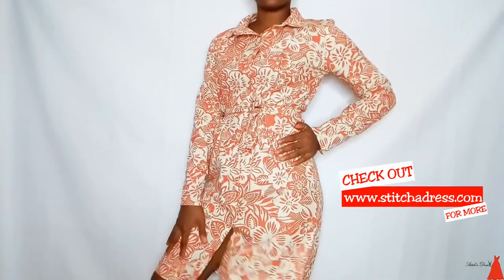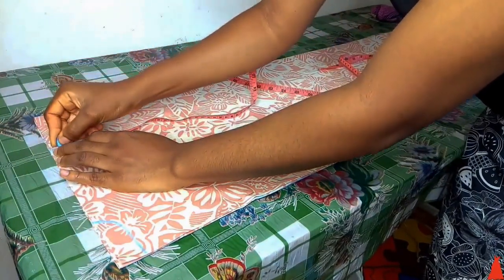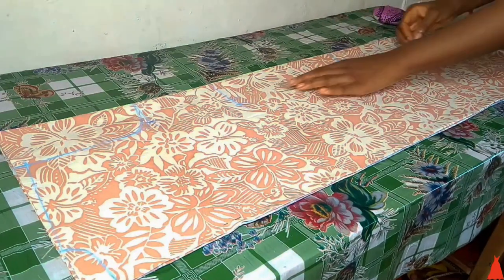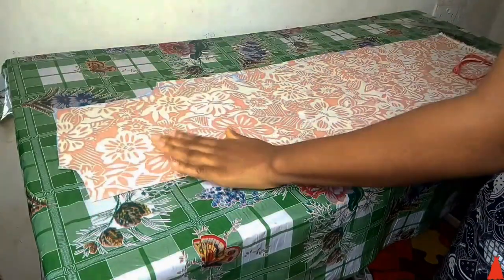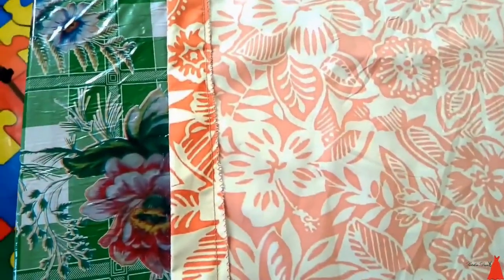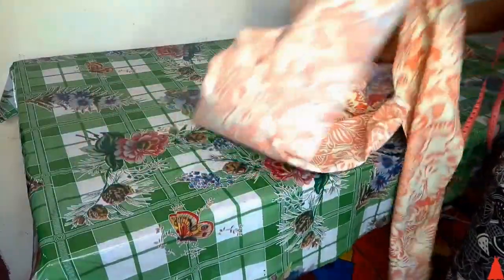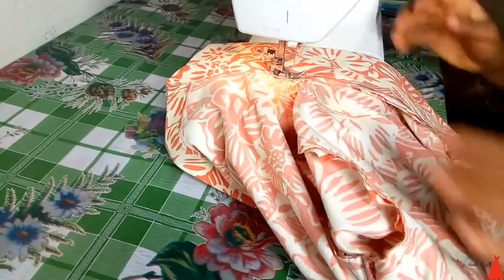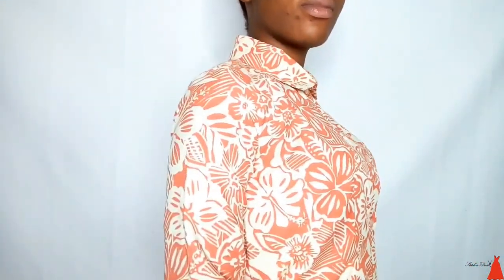HOW TO CUT AND SEW A SHIRT DRESS WITH COLLAR | STITCHADRESS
Here is a detailed video on how to cut and sew a shirt dress with a collar. After watching please try this shirt dress tutorial and let me know how it went.

In this video i showed the easiest way to cut a shirt dress and also how to sew it too. So if you been looking for a tutorial on how to sew a shirt dress from scratch then you are in the right place. This is a detailed tutorial on how how to cut and sew a simple shirt dress with collar.